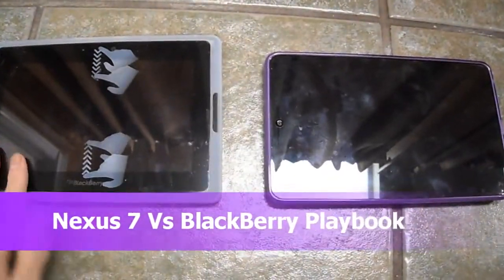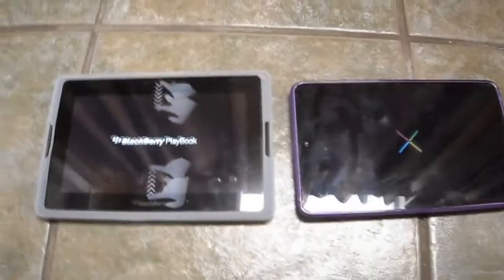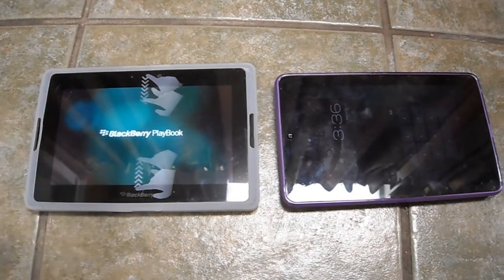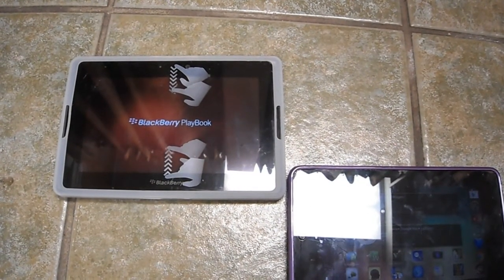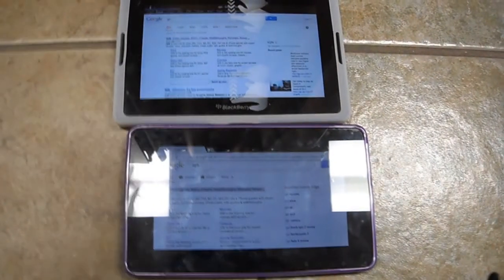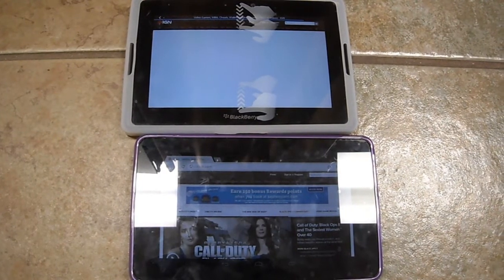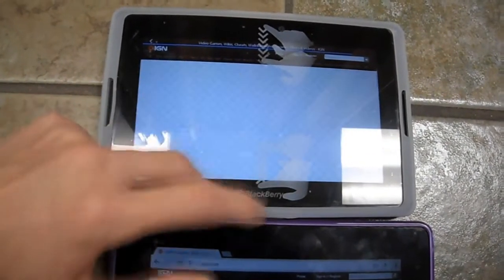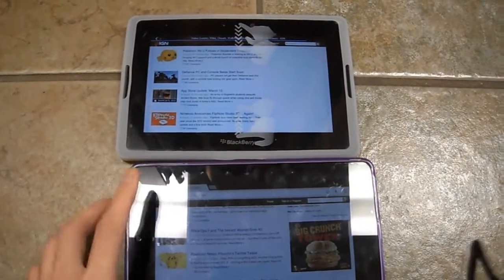Comparison RIM BBM QNX BlackBerry Playbook vs Google Asus Nexus 7 Jelly Bean Tegra NVidia ARM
Comparison BlackBerry Playbook vs Nexus 7